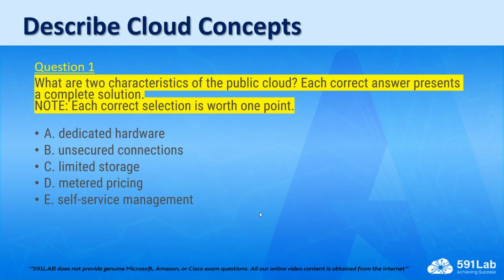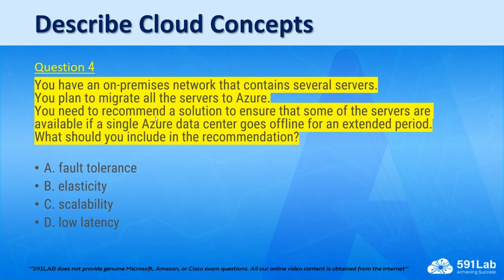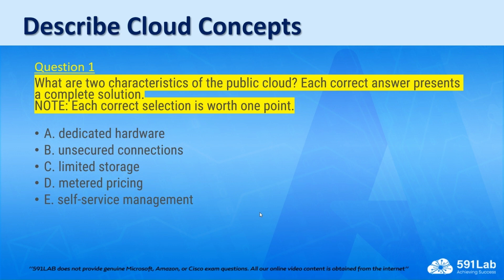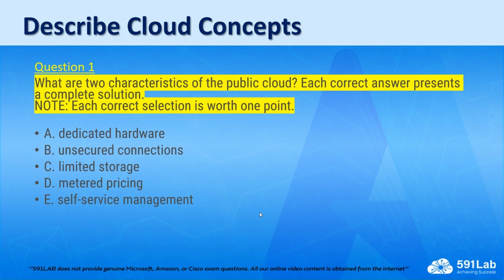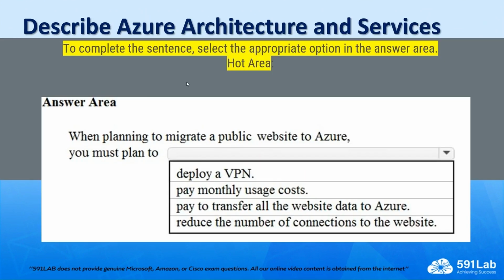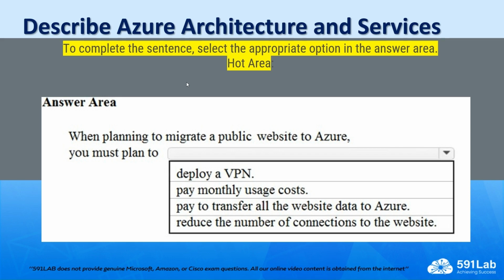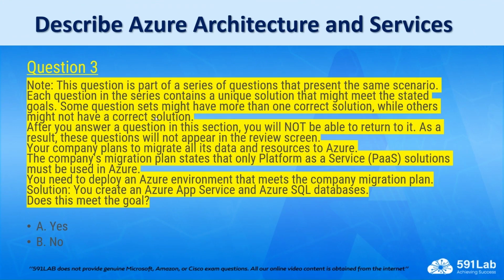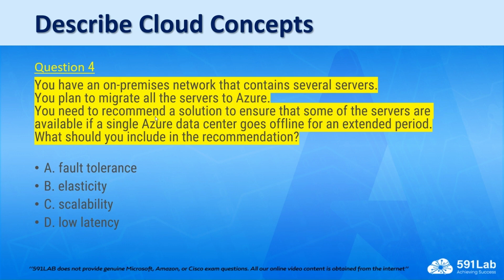Exam AZ-900: Basic Concepts of Microsoft Azure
🌟Unlock the full potential of Microsoft Azure, the leading cloud computing platform, with our comprehensive AZ-900 Certification Online Training. Microsoft Azure, affectionately known as Azuregram, offers Infrastructure as a Service (IaaS), Platform as a Service (PaaS), and Software as a Service (SaaS) solutions, empowering businesses worldwide.
Prepare for the AZ-900 exam, the gateway to Azure Fundamental Certification and an essential step in various Azure career paths. Tailored for both technical and non-technical backgrounds, our training materials ensure a solid understanding of cloud services and Microsoft Azure's ecosystem.💪🔒

🔥 What You’ll Gain from this video:
✅ Dive deep into 80 hours of rich content.
✅ Practice with a realistic exam simulator.
✅ Enjoy 24/7 support for any queries or issues.
✅ Access digital exam prep materials and realistic sample questions.
✅ Benefit from expert instructions and corrections.
✅ Gain on-demand access to comprehensive materials.
✅ Navigate through logically organized content.
✅ Engage with chat functionality for instant assistance.
✅ Evaluate your skills with built-in practice exams.

Who Should Enroll:
Our AZ-900 online training materials cater to individuals aspiring for Azure certification. Whether you're a cloud solution buyer, seller, or technical professional seeking basic verification, our materials are designed to elevate your knowledge and skills.

00:00 Introduction.
05:33 Cloud computing pricing based on usage models.
08:59 Public cloud characteristics: no dedicated hardware, secured connections, unlimited storage.
12:31 Plan Azure website migration by removing incorrect answers.
14:36 Web app service management and payment explained.
18:14 Company's plan: PaaS solution required in Azure.
22:24 Cloud providers ensure uptime and scalability.
23:44 Scalability, elasticity, architecture, and Azure cloud explained.

💼 Why Choose Us:
• China's premier Online Training Materials provider
• Stay updated with content covering all exam objectives
• Access verified answers by subject matter experts
• Enjoy the highest pass rate among similar vendors
• Count on our round-the-clock customer support for a seamless learning experience
• Experience fast delivery and efficient service
Don't miss out on this opportunity to enhance your Azure expertise.

Certifications Online Consultant:
📢 Don't miss out on this opportunity to supercharge your AZ-900: Microsoft Azure Fundamentals certification preparation.
Hit the play button now, and let's get you one step closer to your certification goals!